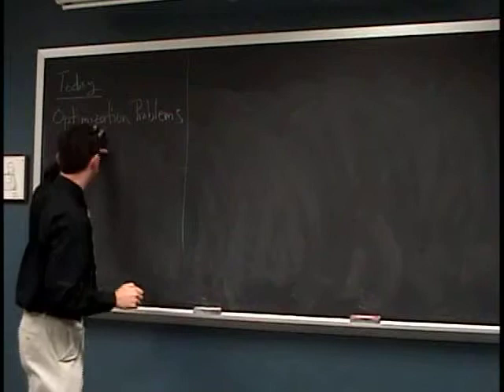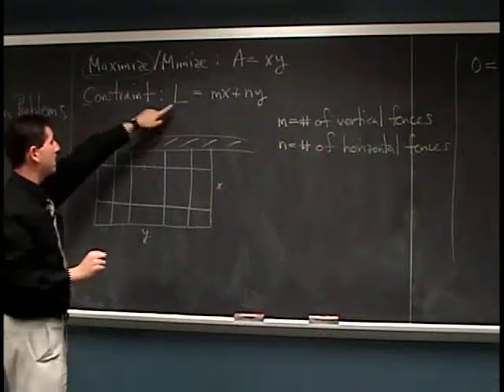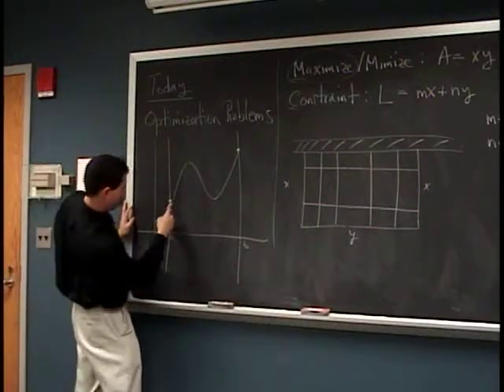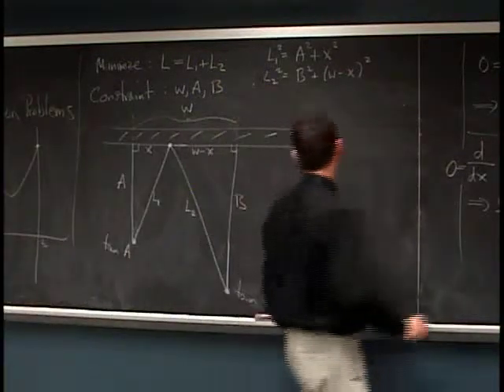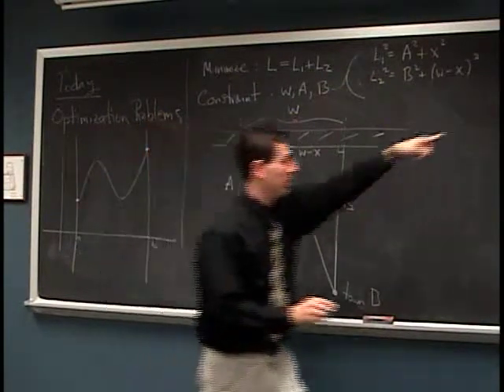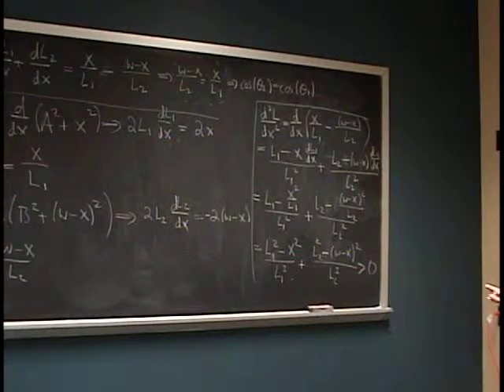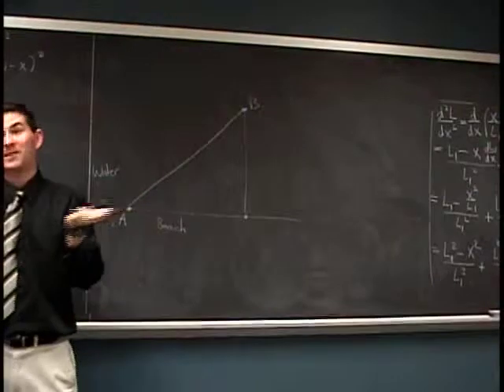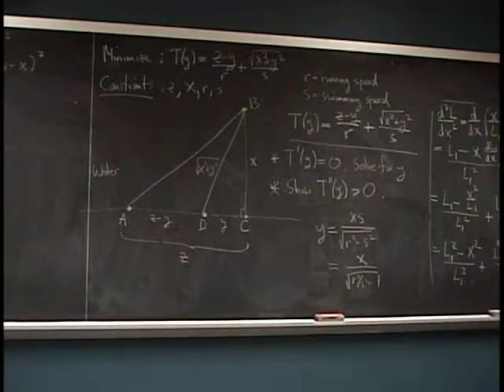Suffolk Fall 08 Math 165 Lecture 32: Optimize This!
Today, we learn how to solve optimization problems using the first and second derivatives.